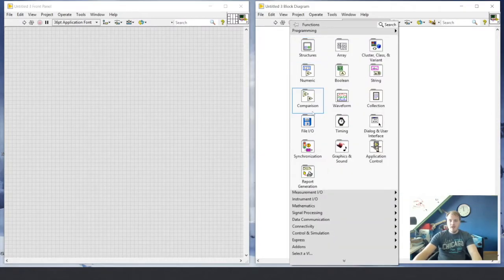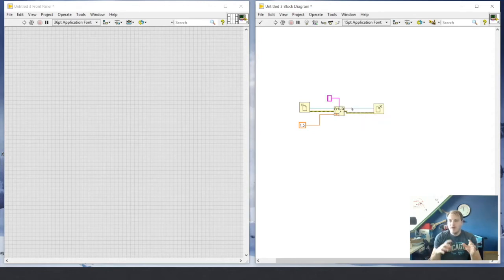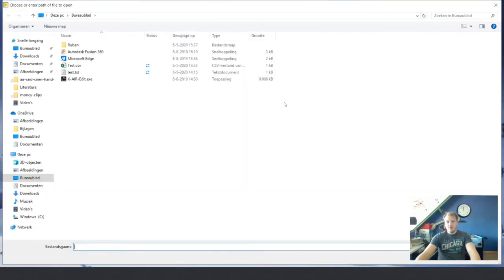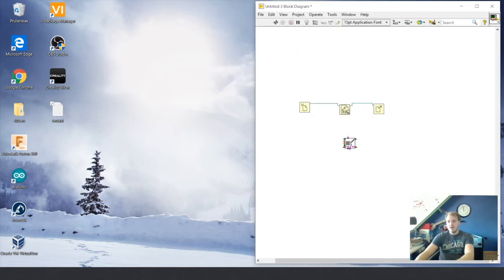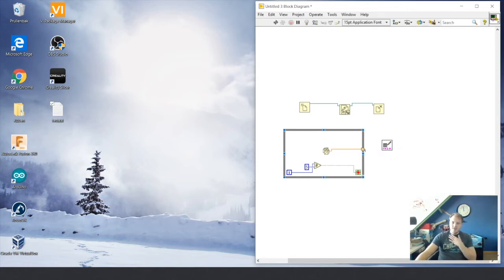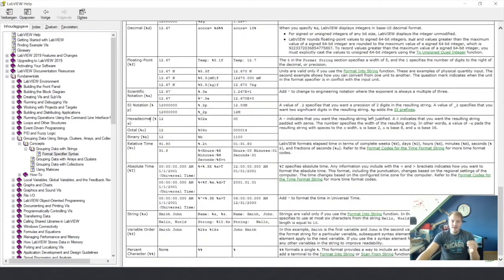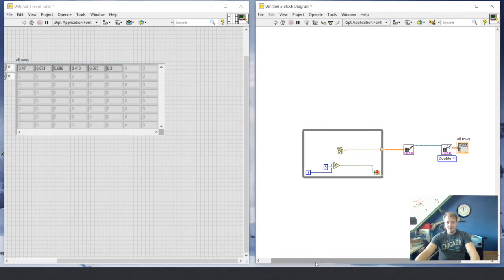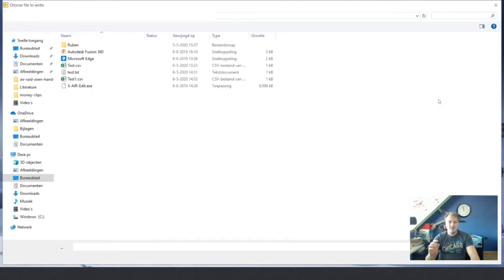Module 6 2 Deeper look into file IO